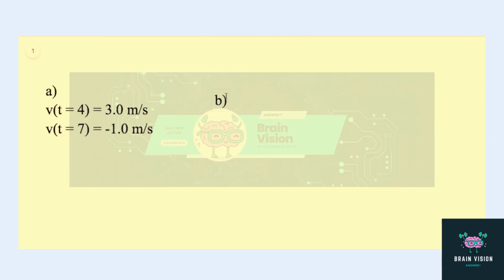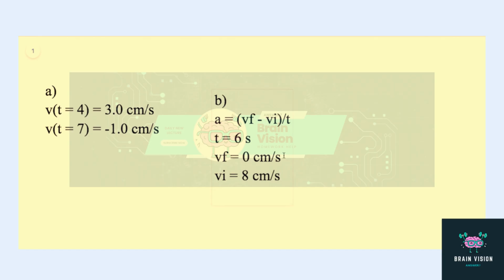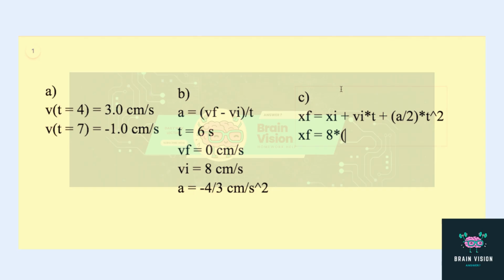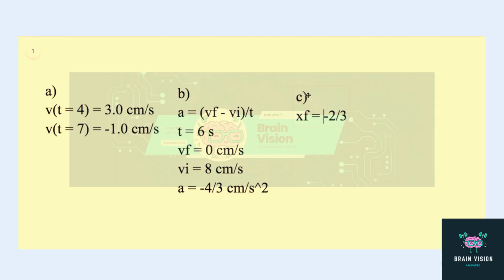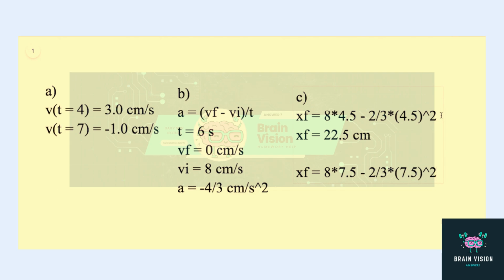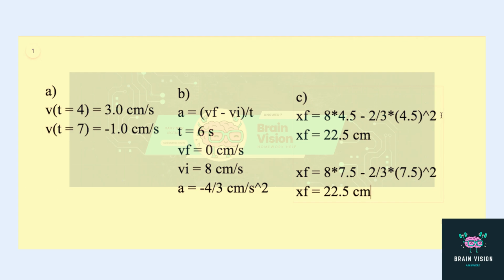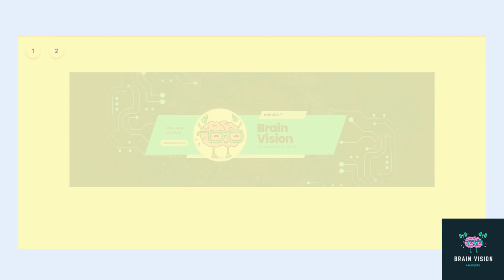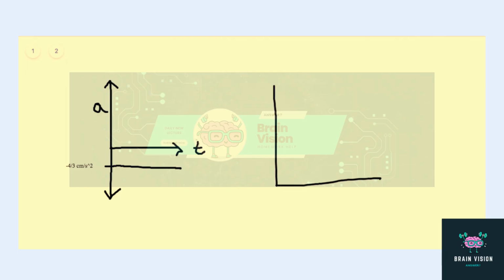[Physics] A cat walks in a straight line, which we shall call the